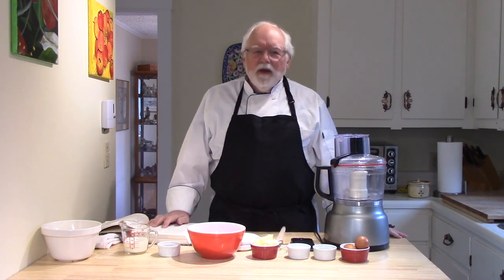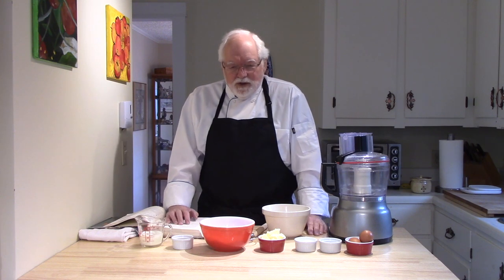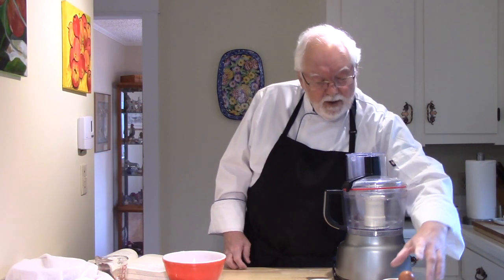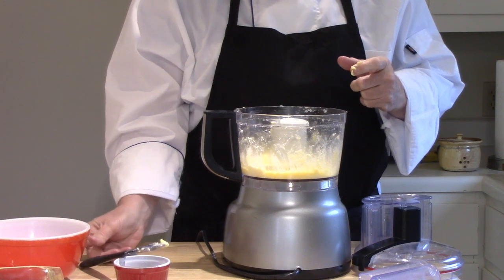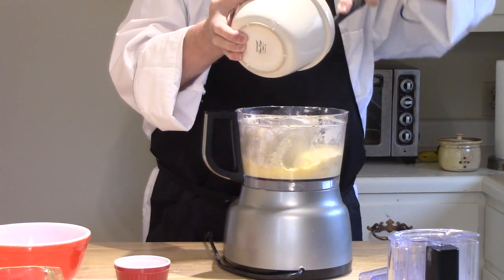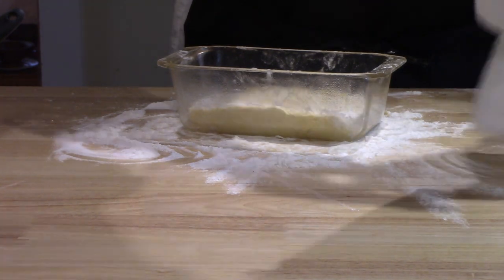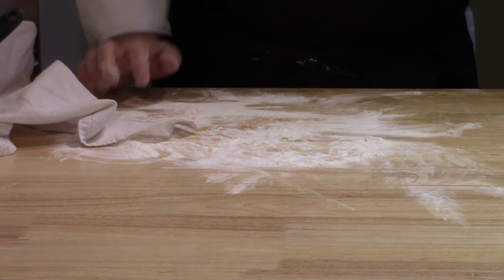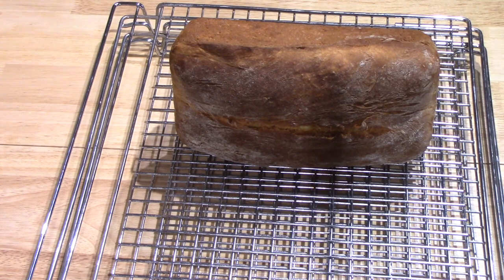Easy Food Processor Brioche Loaf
A very easy to make and delicious Brioche. The cook book that I mentioned might still be in print I didn't check for new copies but it is available for very little money in used books from ABE Books check out this